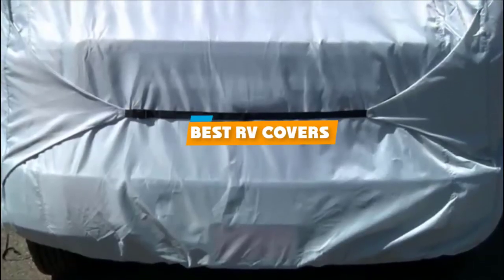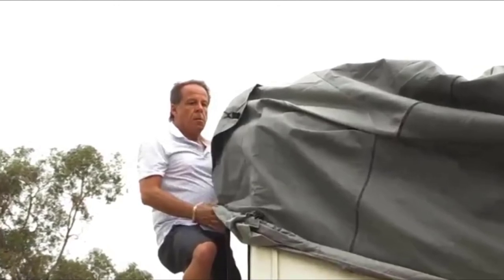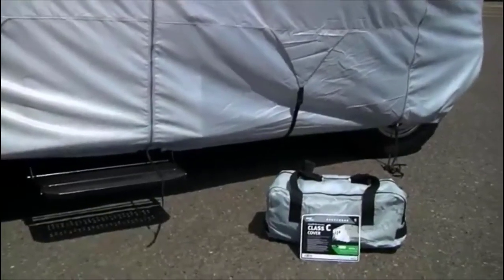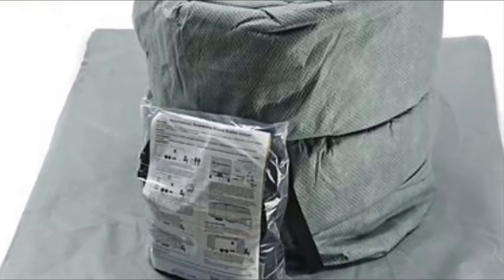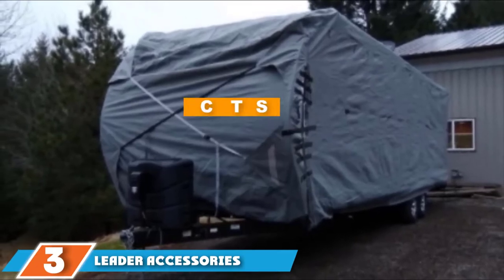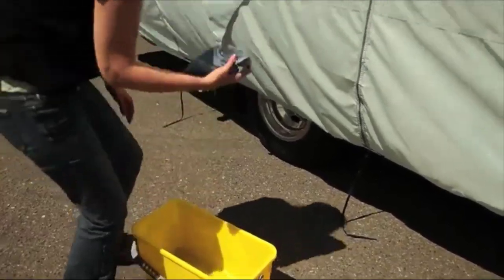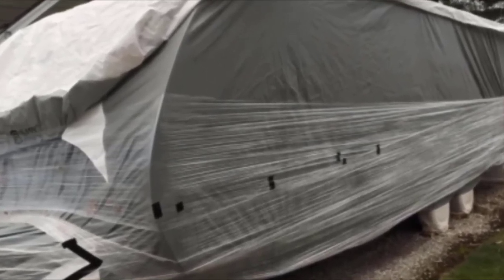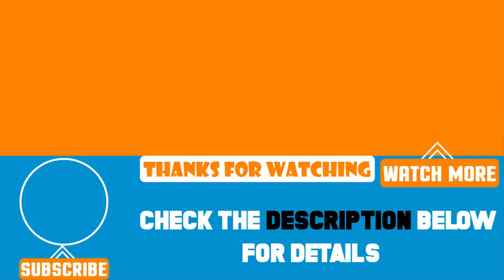Top 7 Best RV Covers Review In 2024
Best RV Covers featured in this video:

7. ADCO 34838 Designer Series Travel Trailer Cover

6. Classic Accessories OverDrive PermaPRO Cover

5. Sunmates Travel Trailer Cover

4. Camco ULTRAguard Camper Cover
p.nn

3. Leader Accessories Travel Trailer RV Cover

2. Classic Accessories OverDrive PolyPRO Trailer Cover

1. ADCO Designer Series Aqua Shed RV Cover

To narrow down your searching effort, we have researched the market on the RV Covers. We already spent hours analyzing these top 5 RV Covers to ensure your worth buying. They all come with excellent features with a great price range.

This video on the RV Covers reviews in 2024 will add value for the money. So keep watching till the end and select the suited one for you.

cheapest RV Covers, best price RV Covers, best rated RV Covers, RV Covers for the money, RV Covers to buy, Affordable RV Covers, best small RV Covers, Large RV Covers